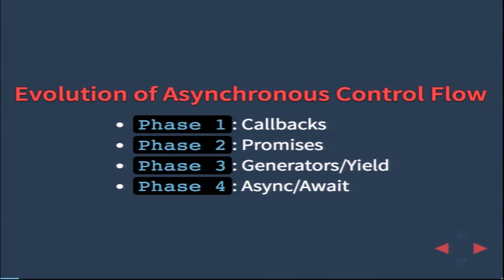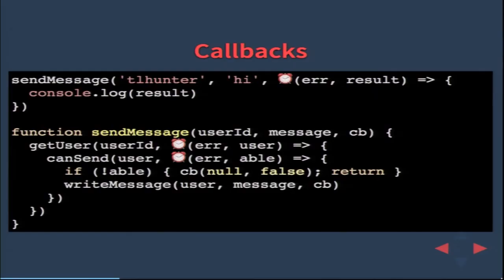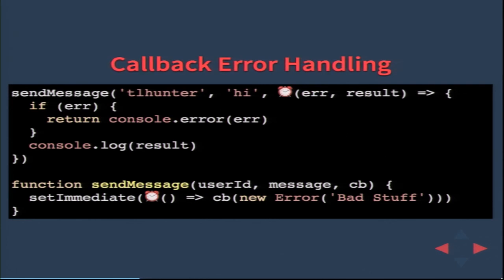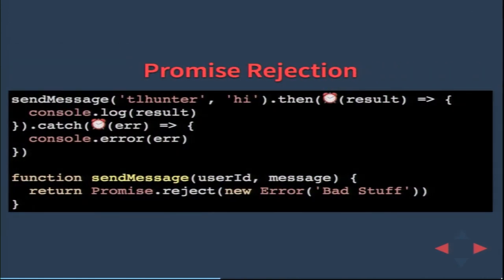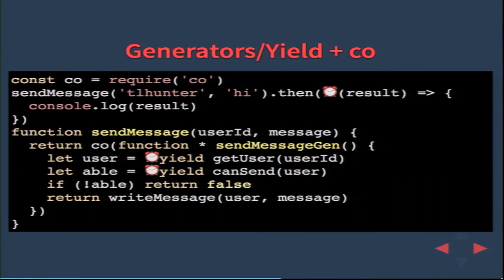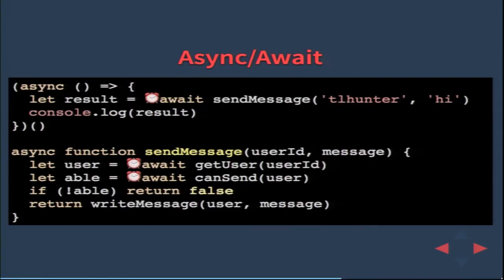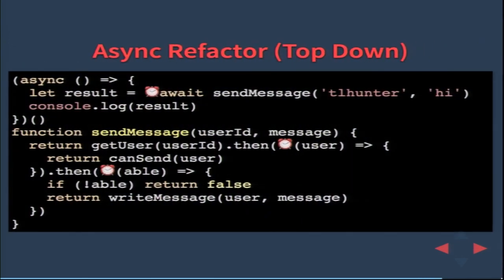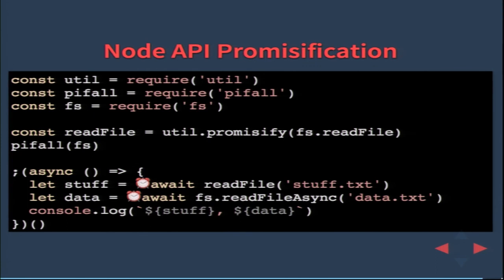Thomas Hunter II - The long road to async/await in JavaScript